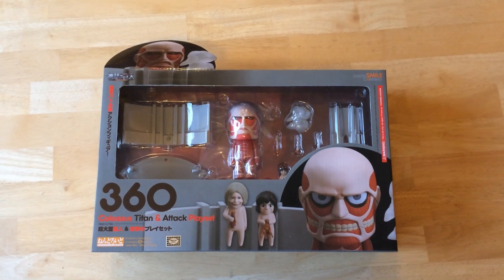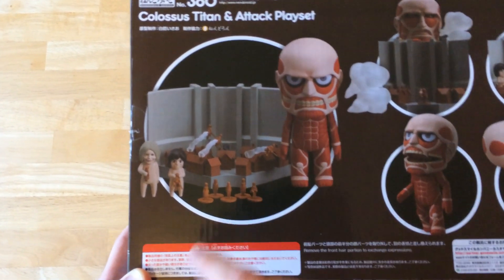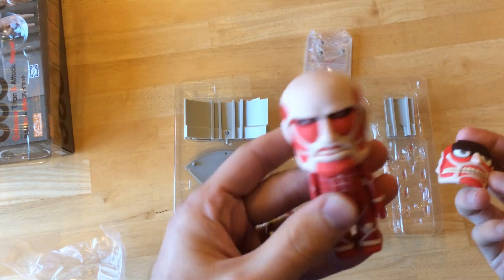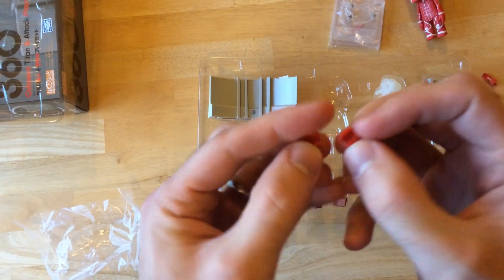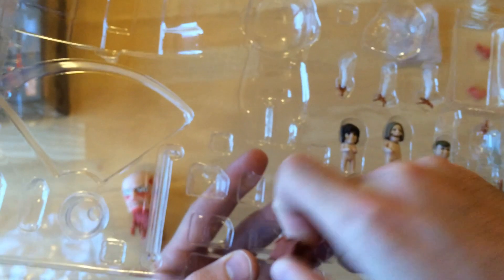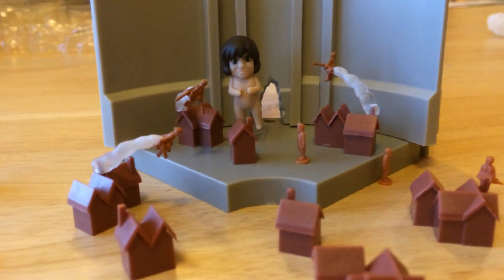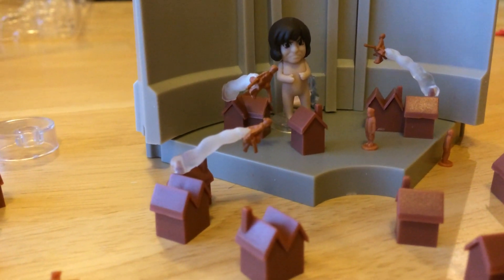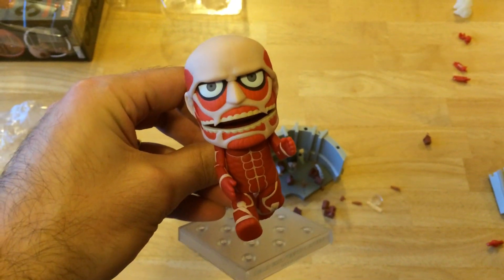'Attack On Titan' Colossal Titan Nendoroid Action Figure Review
ComicsAlliance unboxes the 'Attack On Titan' Colossal Titan Nendoroid action figure. Turns out it's totally rad.